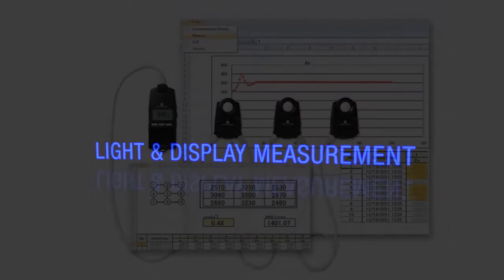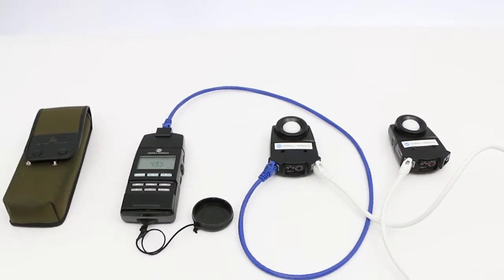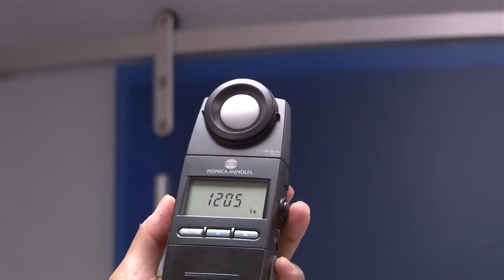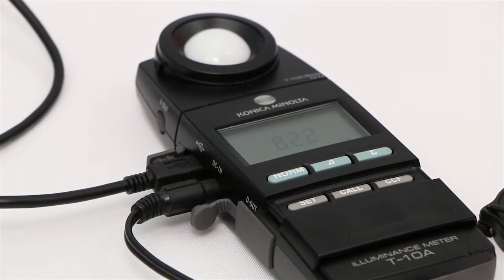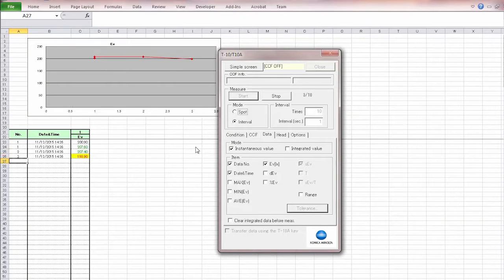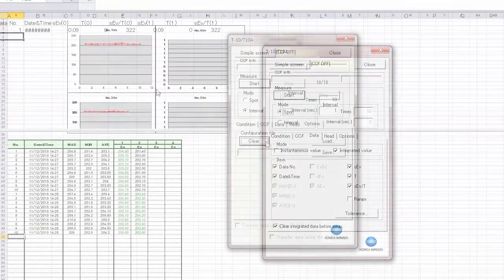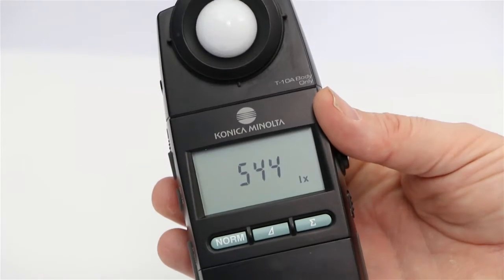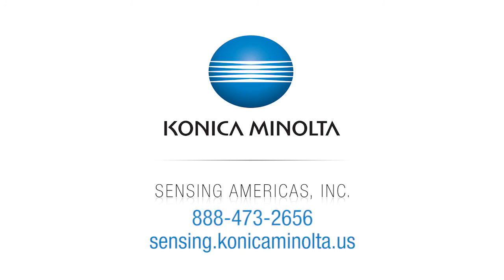Data Management Software T-S10w - Konica Minolta Sensing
This video highlights features of the T-S10w software. Konica Minolta Sensing, the standard for measuring color and light, offers optional Data Management Software T-S10w with the T10A and T-10MA illuminance Meters. T-10 series instruments measure the amount of light that falls on a surface and you can configure them in many ways. Konica Minolta Sensing’s TS-10w software allows you to connect the T10A and T-10MA to your computer and perform illuminance measurements.